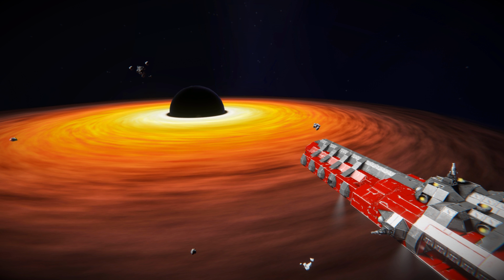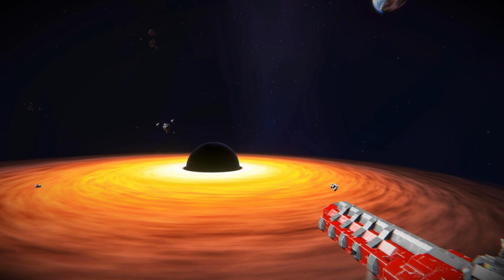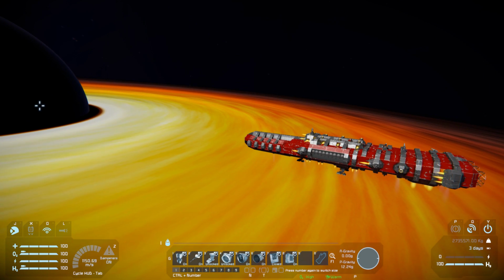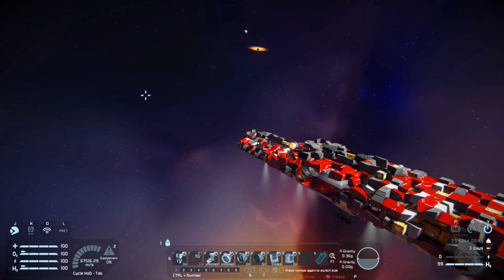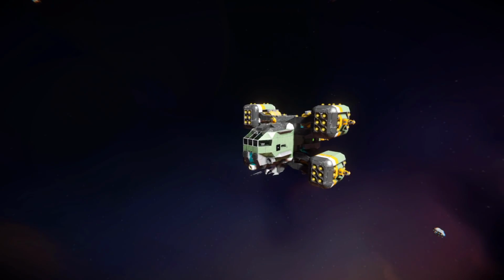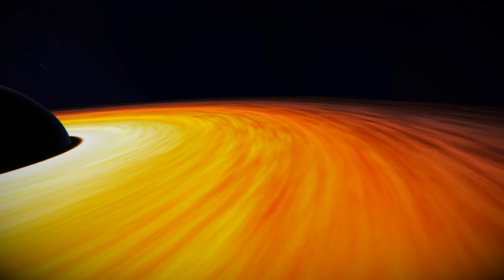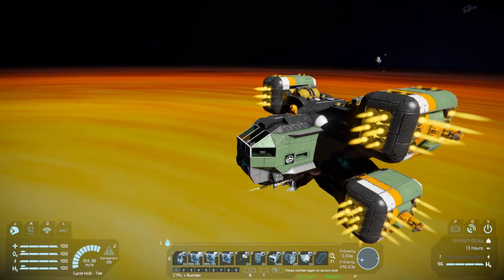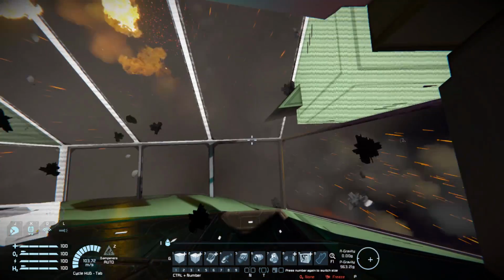The Blackhole! - Space Engineers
This Space Engineers mod showcase is on BalCorps: Blackhole! A cool spawn able black hole for you to play around with! It will suck you towards it starting at a very slow rate then get stronger and stronger until you get so close that your ship starts to take damage and eventually disintegrate before your eyes!